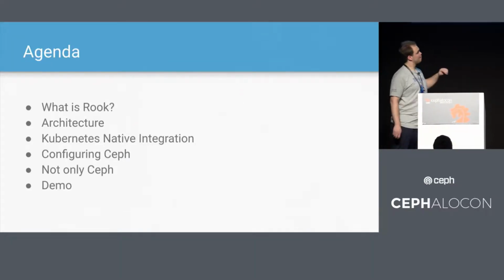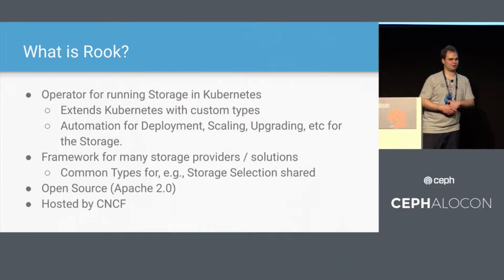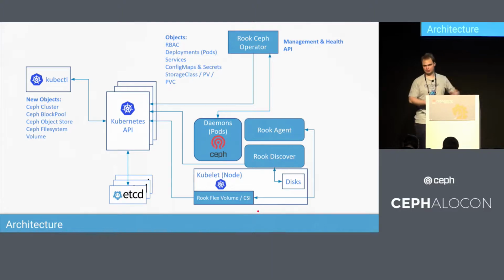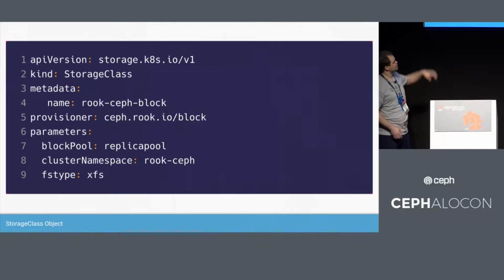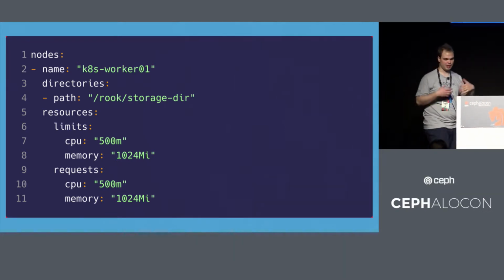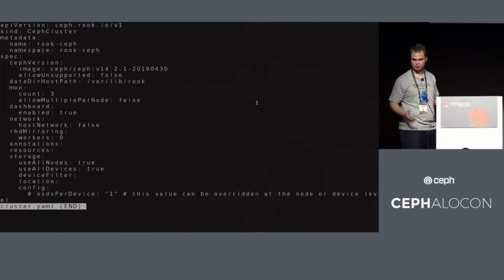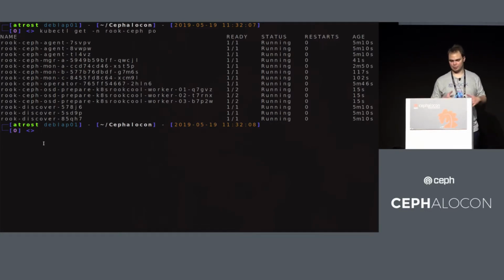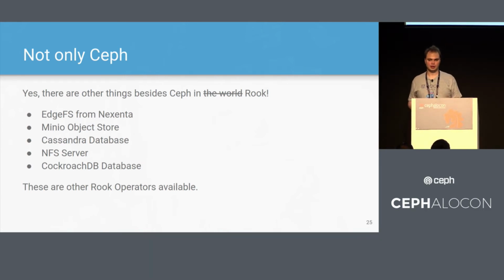Rook - Running Ceph Using Kubernetes - Alexander Trost & Kim-Norman Sahm, Cloudibility UG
We are going to show how easy it is to use Rook to quickly provision a new Ceph cluster and do second day operations like updating it and using the RBD mirroring feature.
This talk will especially focus on the stabilization for the Rook Ceph part in the v0.9 release.

About Kim-Norman Sahm
Head of Cloud Technology & Executive DevOps Architect,, Cloudibility GmbH
Currently Kim is working as DevOps Architect at Cloudibility in Berlin, formerly as OpenStack Cloud Architect at T-Systems (operational services GmbH) and noris network AG. His favorite technologies are OpenStack, Ceph and K8s.

About Alexander Trost
Cloudibility
DevOps Engineer
Karlsruhe, Germany
Twitter Tweet
Currently Alexander is working for Cloudibility UG as a DevOps Engineer mostly focused on containerization and the Rook project.

He is a Rook maintainer and works on several smaller Golang projects, such as the Dell Hardware Exporter for Prometheus (galexrt/dellhw_exporter).
He spoke at meetups in Germany, KubeCon NA 2017 and ContainerDays 2018.